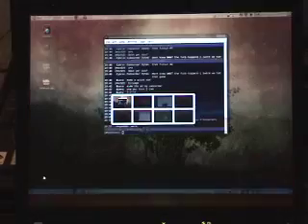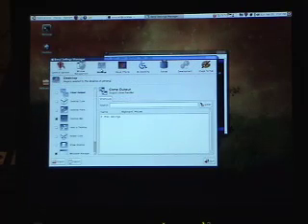Beryl SVN on Ubuntu 6.1 w/ Desktop Wall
A little demonstration of Beryl SVN on low end hardware.  Most notably, the Desktop Wall effect that resembles Spaces on OS X Leopard